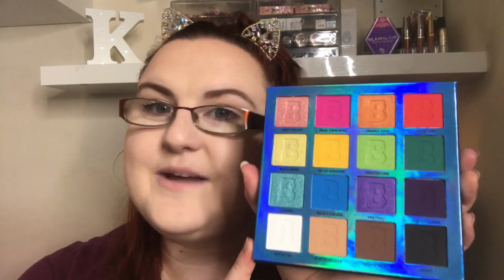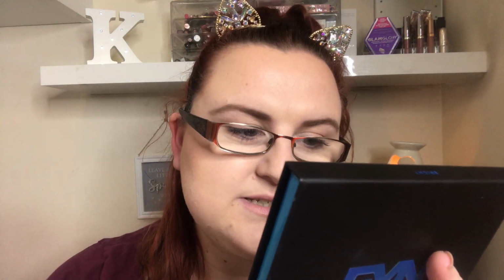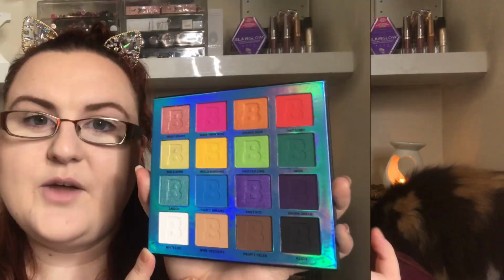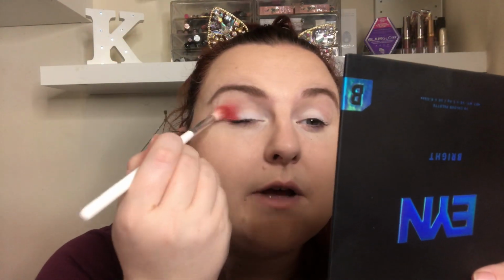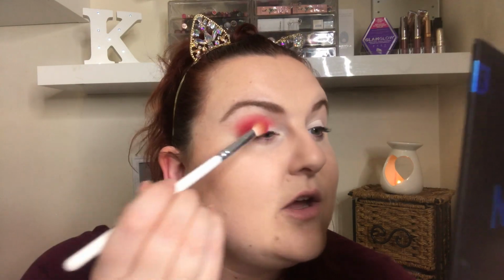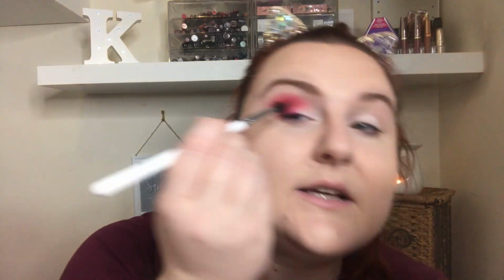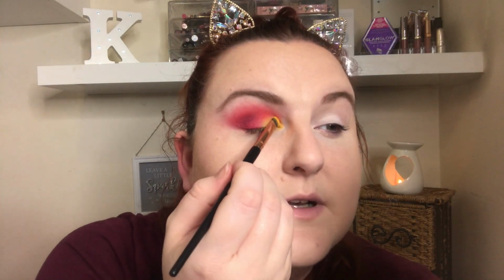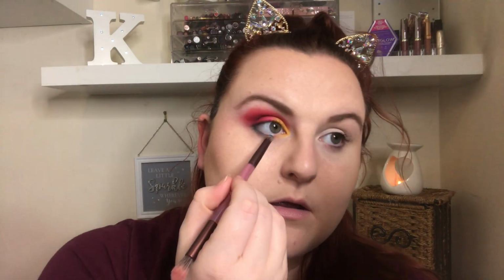FIRST IMPRESSIONS TRYING OUT BEAUTY BAY EYN BRIGHT PALETTE | UMM JAMES CHARLES? | KATARINA COOPER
Im loving this palette 🤩 it reminds me of the MorphexJames Charles palette, so colourful and pigmented! Will definitely be using it frequently ❤️

Rose Gold Glam 18 Piece Brush Set With Brush Stand - £39

Kat x